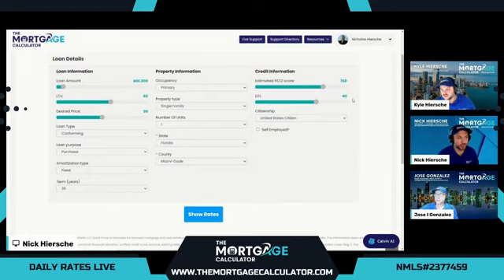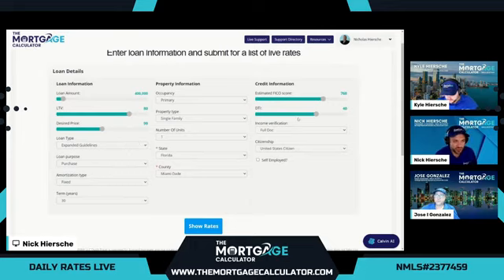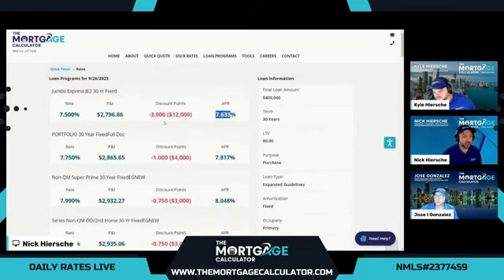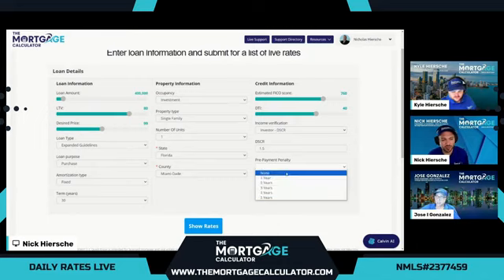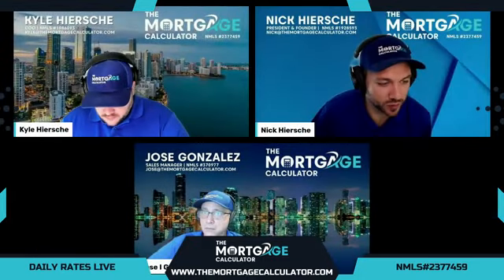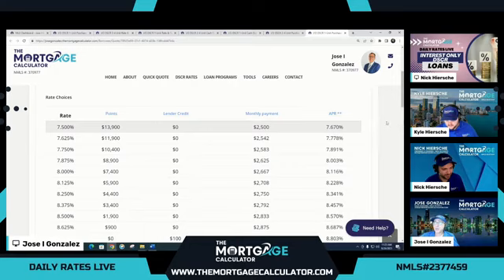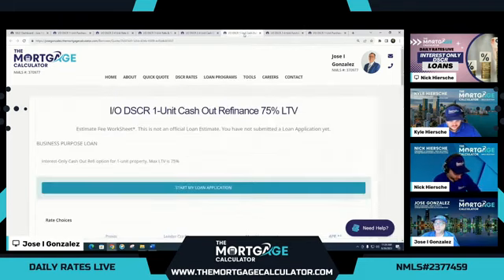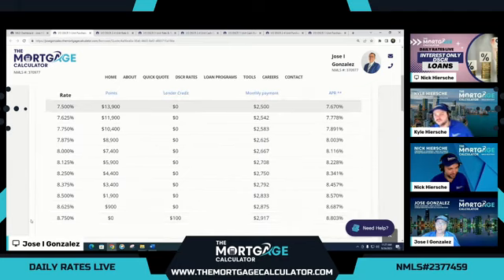Interest Only Loans: How Can Interest Only DSCR Loans Boost Your Investment?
Curious about how Interest Only DSCR Loans can elevate your real estate investments? 📈 In this video, we dive into the benefits of interest-only loans, explaining how they can help you maximize cash flow, lower initial payments, and fuel your investment growth. Perfect for property investors looking to keep monthly costs down while generating higher returns!

Discover:

What makes Interest Only DSCR Loans different from traditional loans?
How to boost cash flow during the interest-only period 🏢💵
Benefits and risks of opting for interest-only financing for your real estate investments ✨
Join us to learn how to leverage these powerful loan options for investment property financing and make smarter financial moves! 🚀